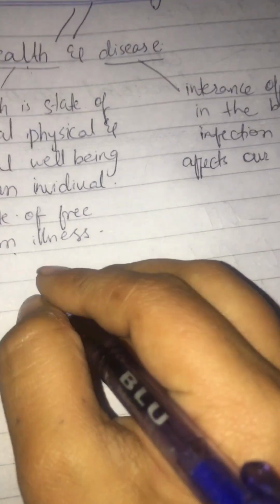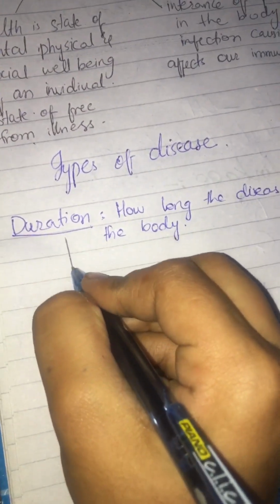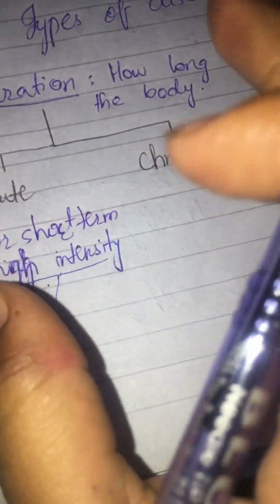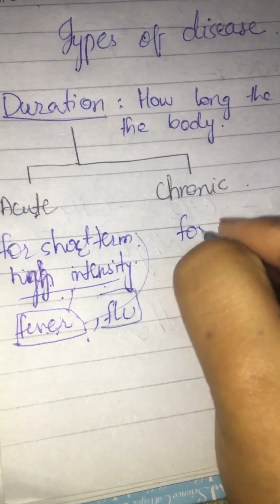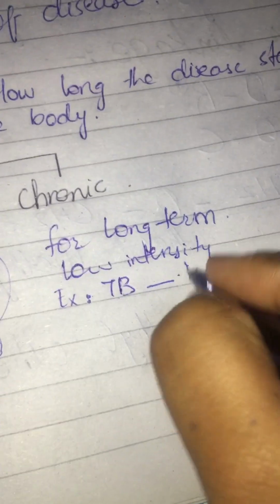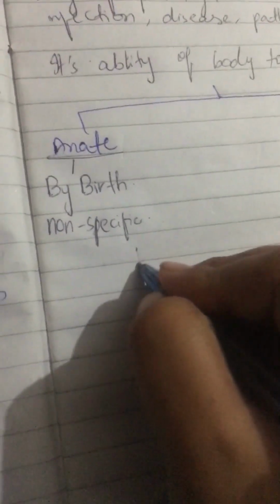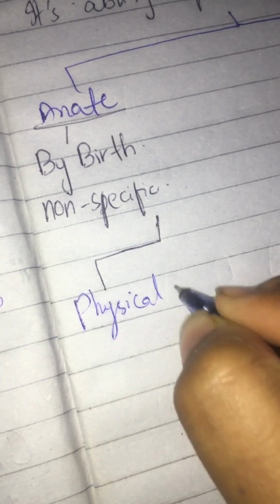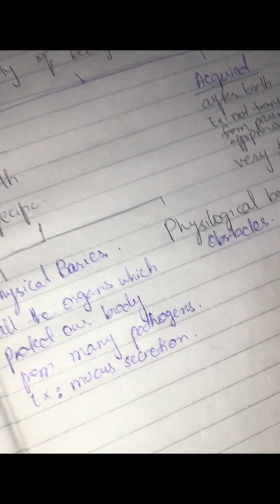Immunity part 1